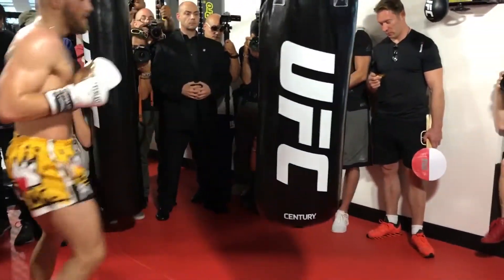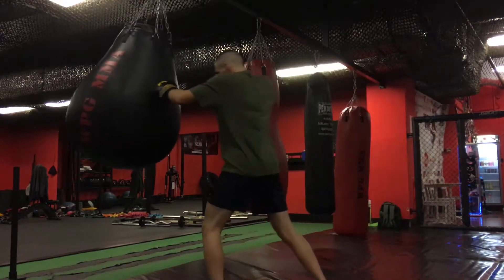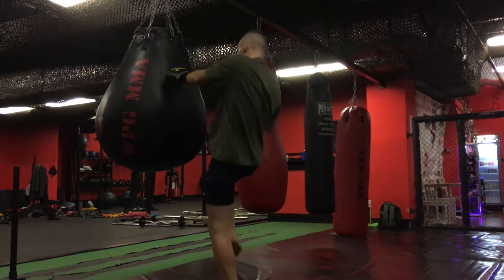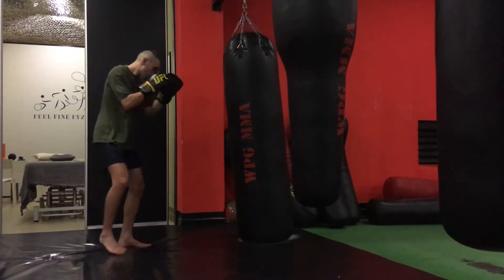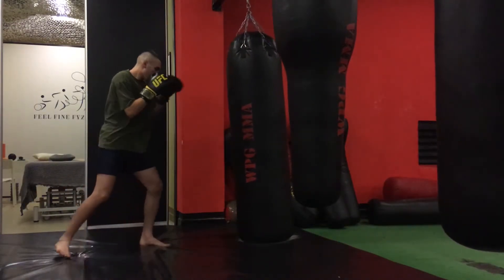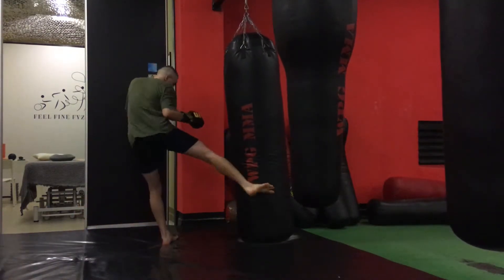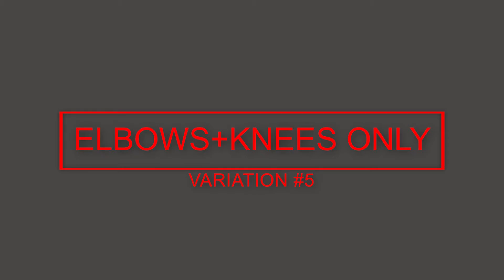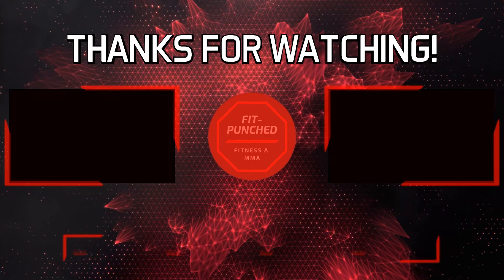How to be creative and build striking combinations on Heavy-bag Part1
hey what's up guys, today i'm dropping  a new video, in this tutorial im going to show you how to be creative on heavy-bag, because after a few rounds of punching in can be boring... so today i will show you how to build striking combinations,be creative, have fun and how to use heavy bag as a great tool for your improving so keep watching and if you enjoyed this video hit like,subscribe and if this video was helpful share it with your friends :)